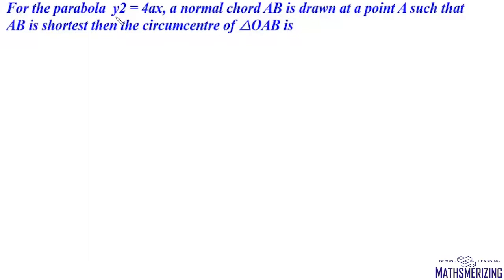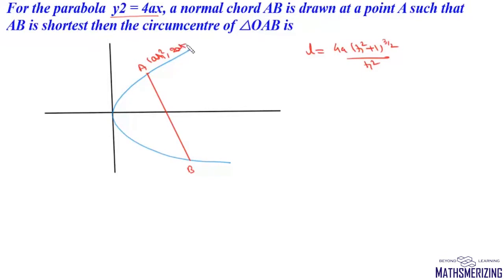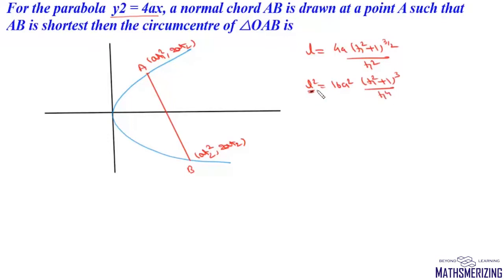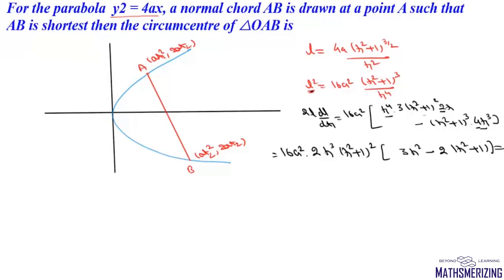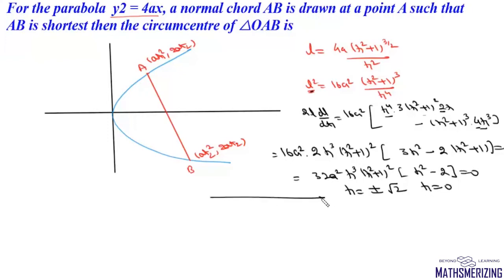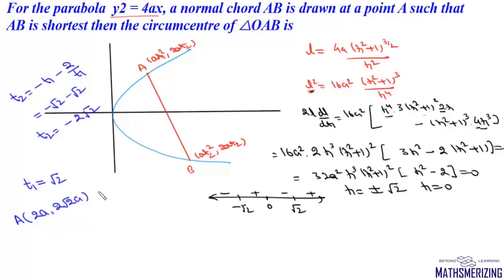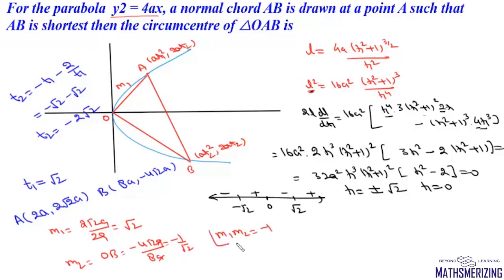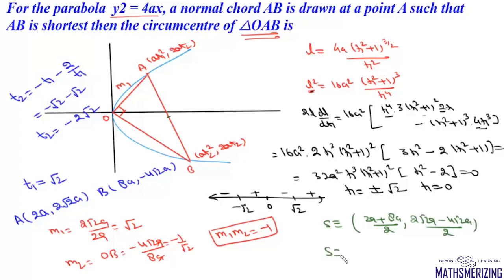Parabola SE : A shortest normal chord AB is drawn at point A. Find the circumcenter of triangle OAB?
Shortest Normal chord:  For the parabola y^2=4ax a normal chord AB is drawn at point A such that AB is shortest. Find the circumcenter of triangle OAB? 🎯 Start your JEE Advanced Maths journey: